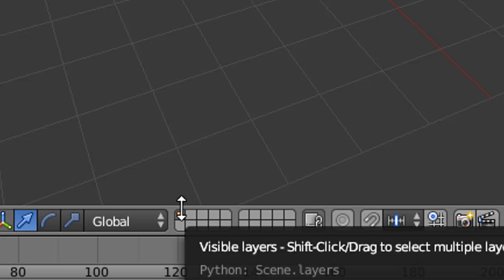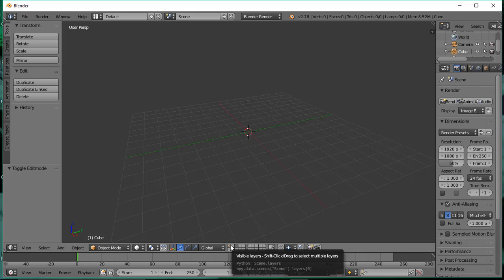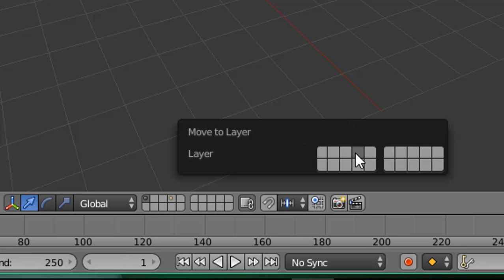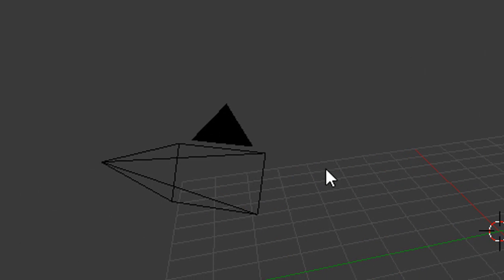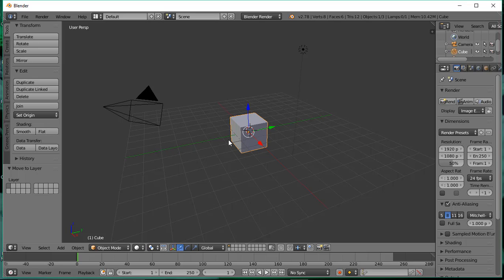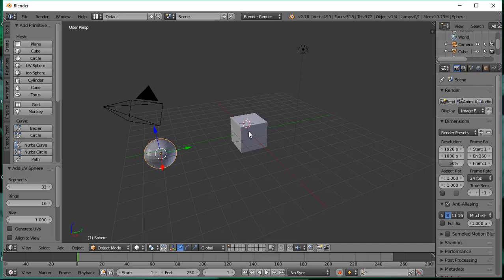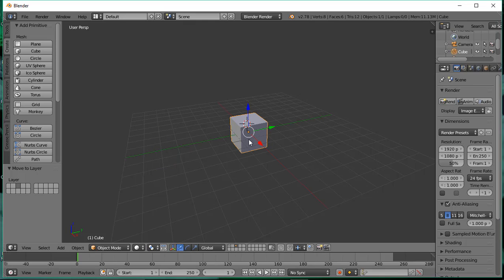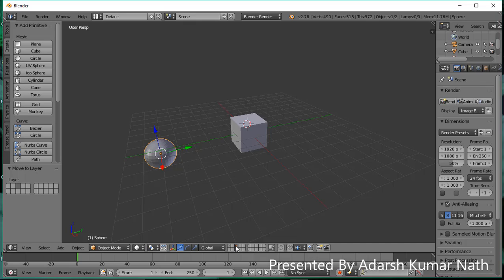Layers In Blender | Blender tutorials for beginners #7 learn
In this lecture you are going to learn all about layers in Blender. Layers are something that every animator/artist should know in order to get perfectly desired results. Watch this video in order to know what layers exactly mean.

Do follow the videos in the playlist in order to learn Blender properly for free.